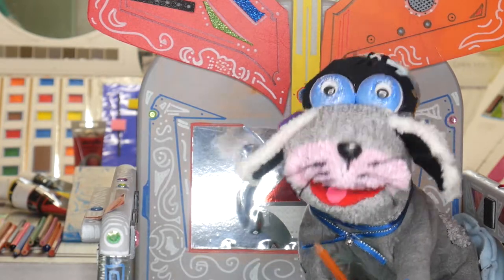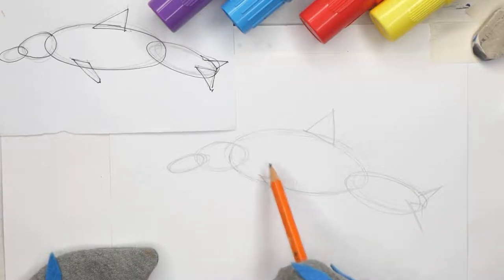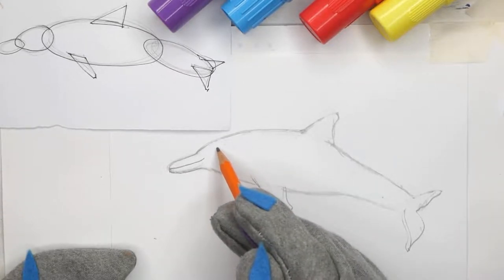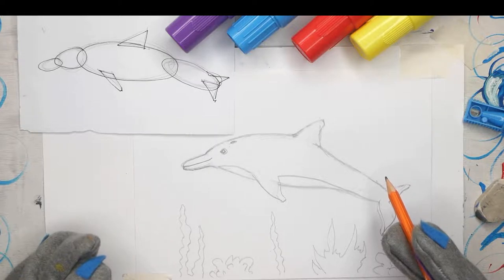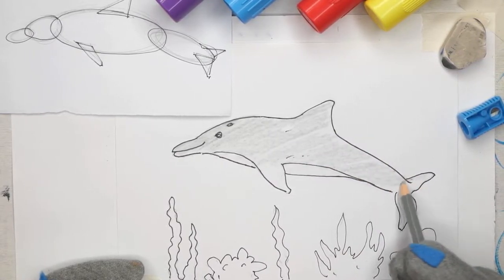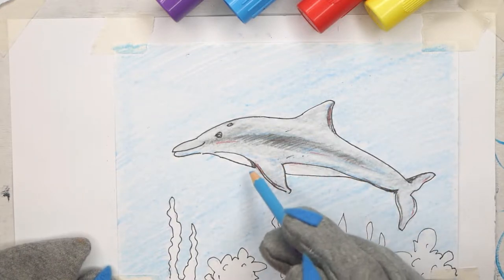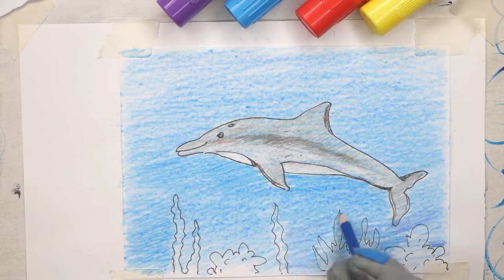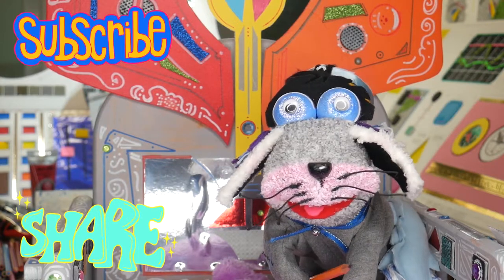Draw with me...a dolphin underwater Step by Step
Learn how to draw and paint with the Art Pets having fun and telling  stories.

Today I am going to show you how to draw and colour a happy dolphin underwater.
For this you will need a HB or 2B pencil,  paper, an eraser and some colouring pencils or whatever you prefer to colour with.

We will also tell you some fun facts about dolphins.

Music; Mr Sunnyface/Wayne Jones/ You Tube Audio

Photo by SGR on Unsplash

Photo by Ian Schneider on Unsplash

Photo by Kris Mikael Krister on Unsplash

Photo by Alex Haney on Upsplash

Photo by Talia Cohen on Upsplash